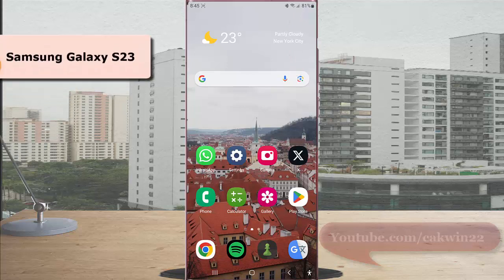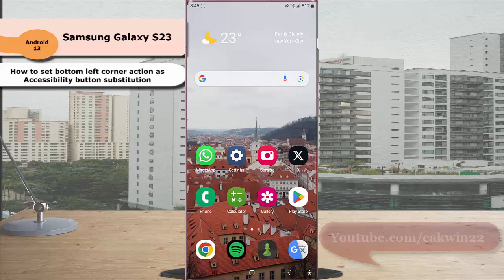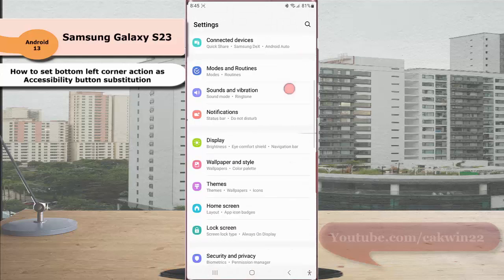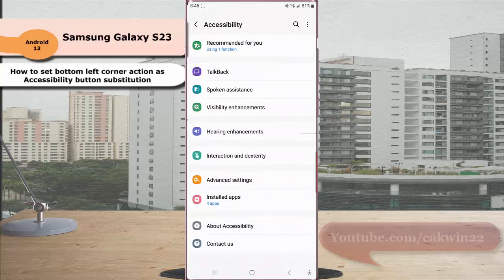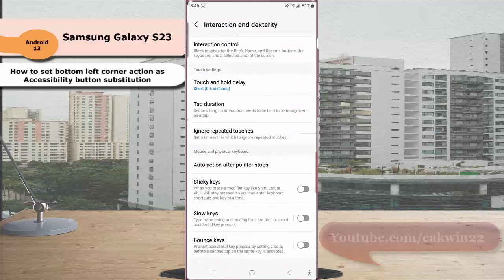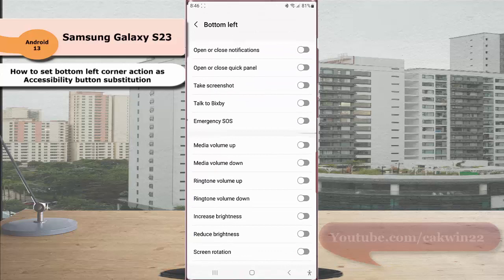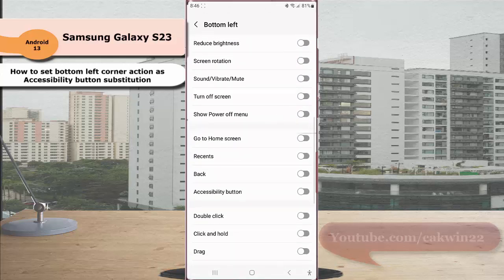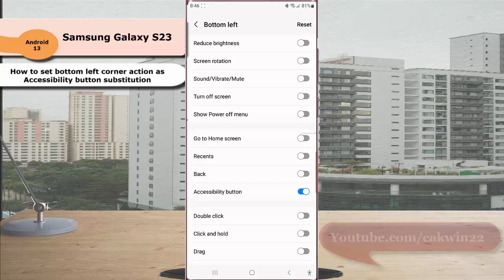Samsung Galaxy S23 Ultra : How to set bottom left corner action as Accessibility button substitution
In this video, you will find the steps on how to set bottom left corner action as Accessibility button substitution in Samsung Galaxy S23/S23+/S23 Ultra. To do so, you have to Accessibility button option under Bottom left corner action menu. When that option is enabled, you can substitute the accesibility button function to let you open up all accessibility shortcuts you have added before by hovering and stopping your mouse pointer on the bottom left corner of the screen. This video uses Samsung Galaxy S23 Ultra SM-S918B/DS International version runs with Android 13(Tiramisu)